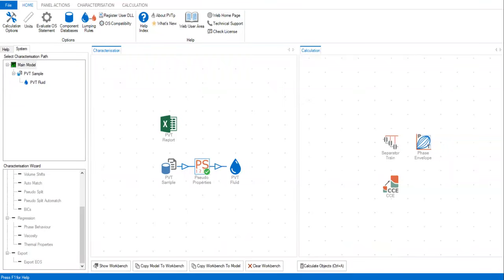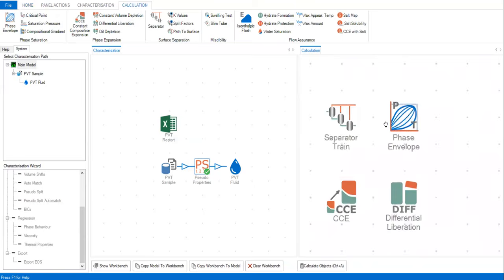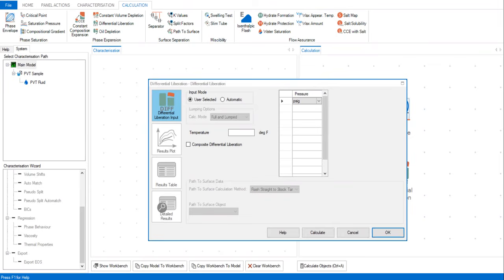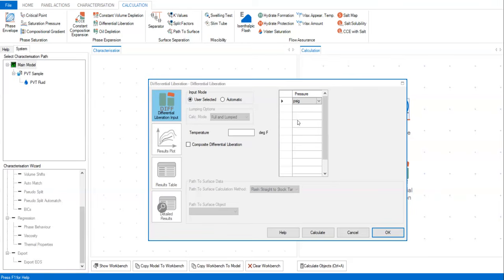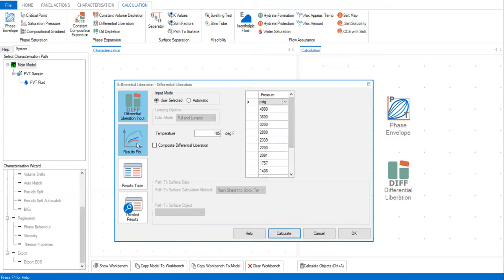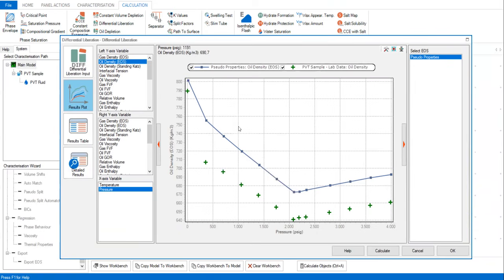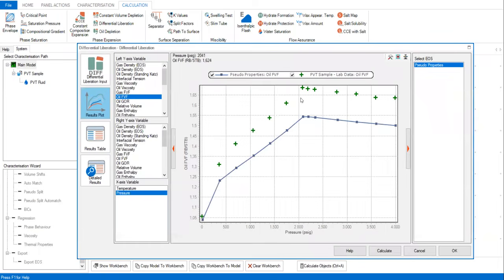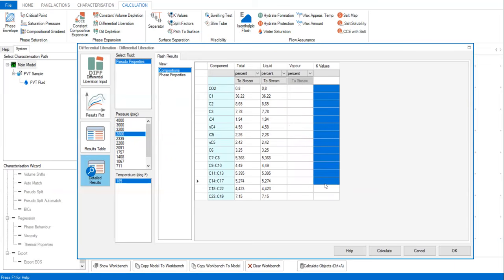PVTP 41: Comparing Differential Liberation Results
Comparing Differential Liberation Results